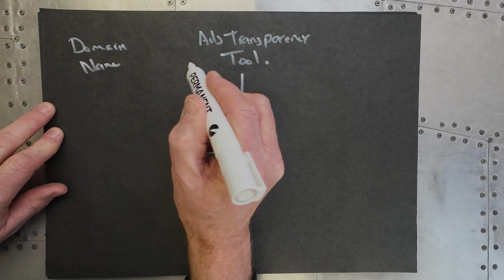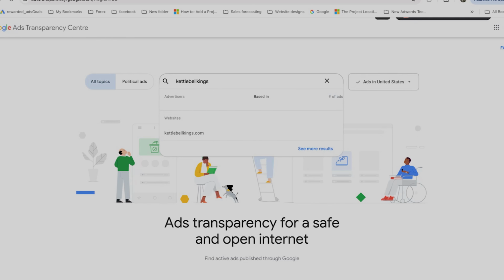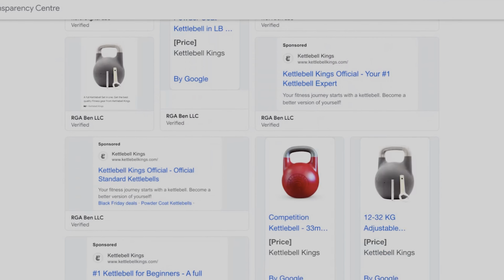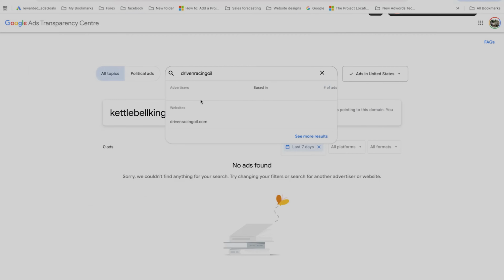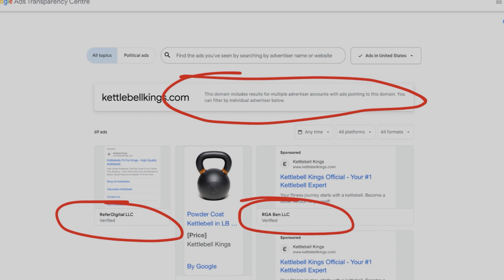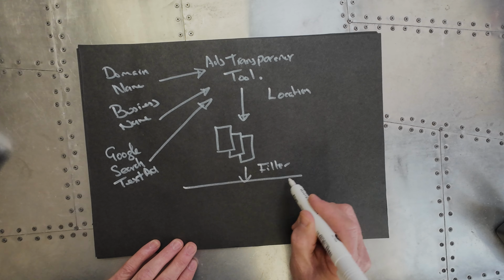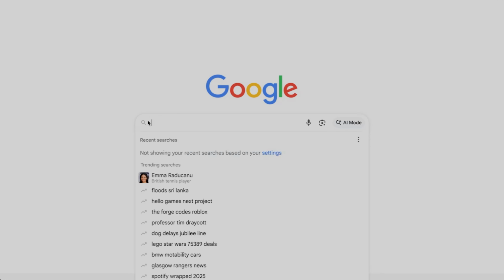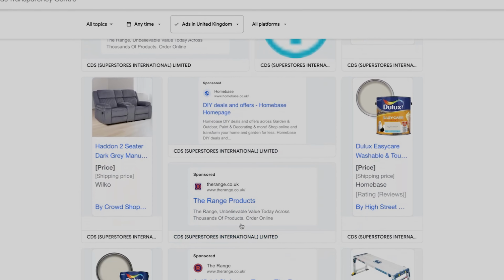[Watch This] How To Spy On Competitors in 2026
Everyone is spying on you online… so isn’t it time you started spying back? 👀

In this video I’ll show you how to use the Google Ads Transparency Center to spy on your competitors like James Bond – and turn their ad strategy into your unfair advantage. This is based on Google’s latest update, which finally lets you search properly by website and see every ad format your competitors are running in one place.

You’ll see real-world examples from brands running aggressive search, Shopping, Display and YouTube campaigns, and I’ll walk you through exactly how to turn what they’re doing into an actionable plan for your own account.

In this video, you’ll learn how to:

Access and use the Google Ads Transparency Center step-by-step

Search by domain/website to reveal all active and past ads

See Search, Shopping, Display and YouTube ads in one view

Filter by time to uncover past promos (Black Friday, Christmas, seasonal offers, etc.)

Reverse engineer your competitors’ hooks, offers, creatives and landing pages

Spot when competitors are using multiple brands/domains to push you off the results page

Jump from a normal Google search result straight into the Transparency Center view for that advertiser

📌 Want me to manage your Google Ads? Apply